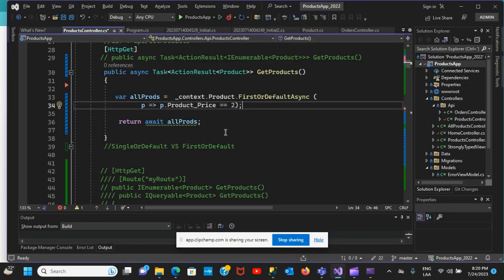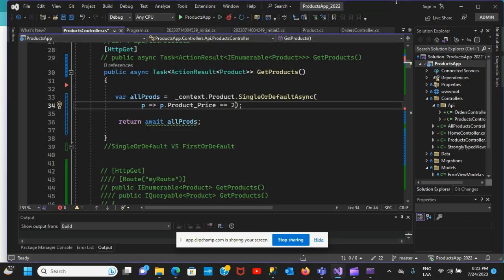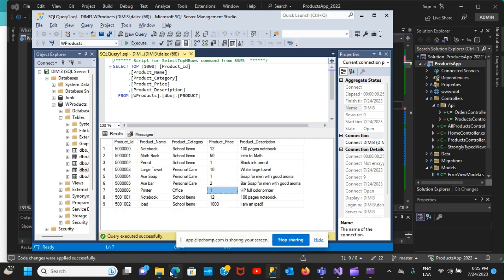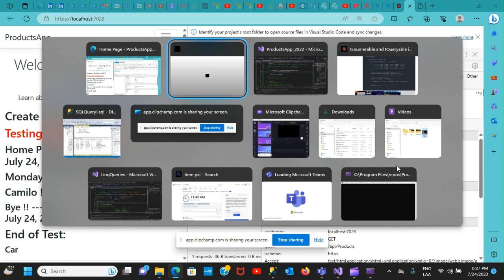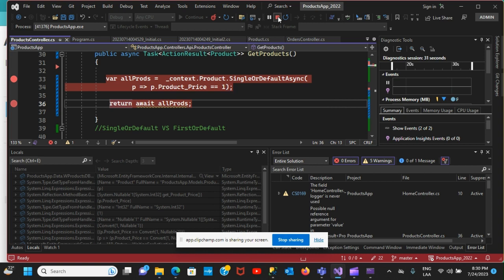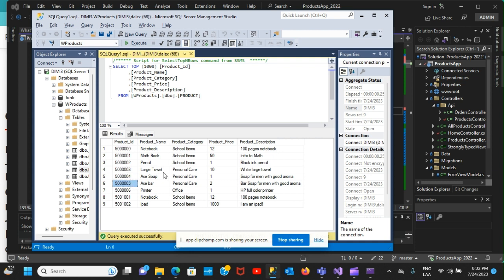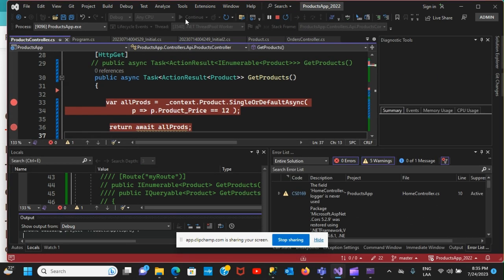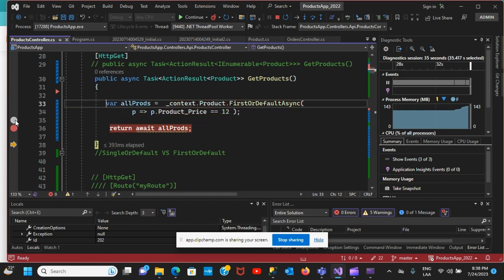SingleOrDefault Vs FirstOrDefault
SingleOrDefault will throw and exception if the result value is repeated. On the other hand FirstOrDefault will NOT throw an exception if the result value is repeated, it will simply get the first values and finish the iteration as soon as it got it.
If none value is found, both methods will return a null value or response 204.